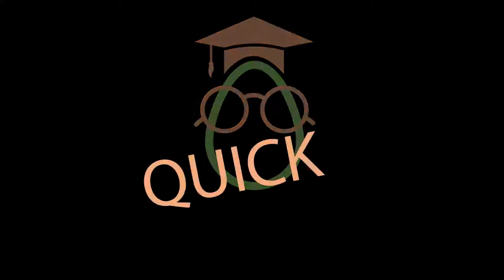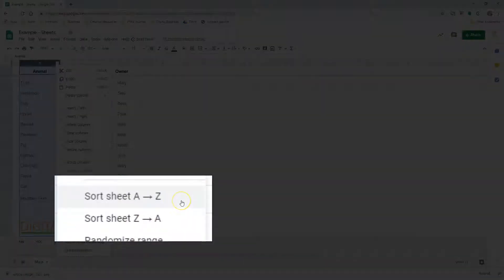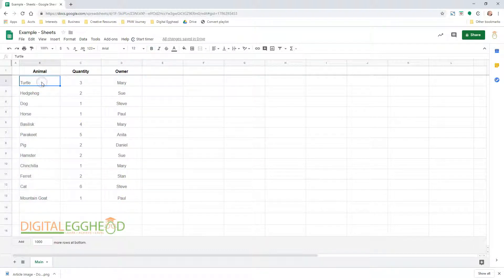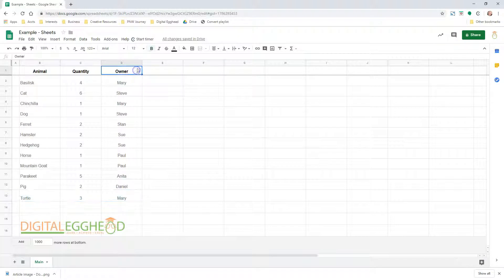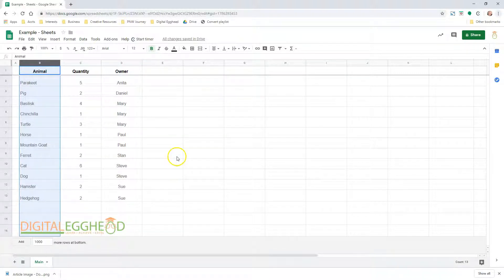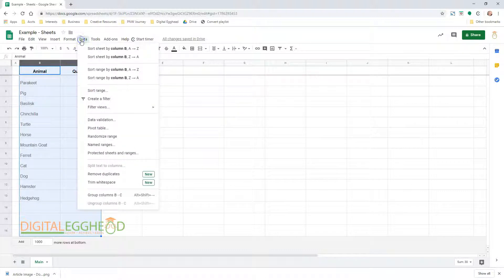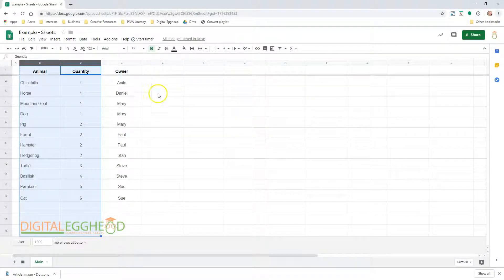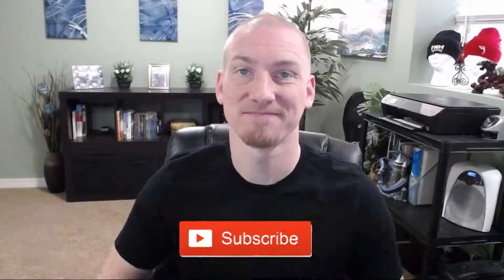Google Sheets - Alphabetize and Simple Sorting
This video covers some quick and easy ways to sort and alphabetize your data in Google Sheets.